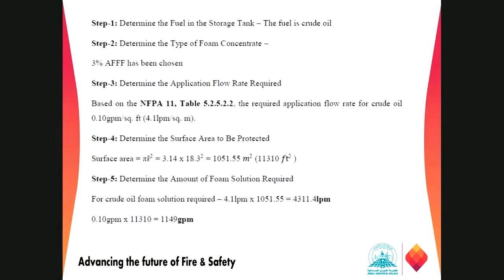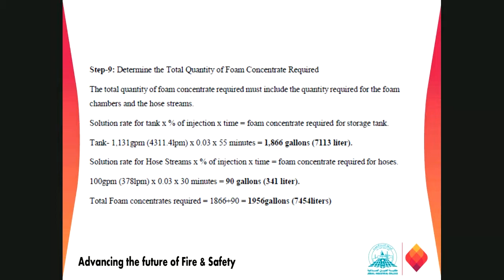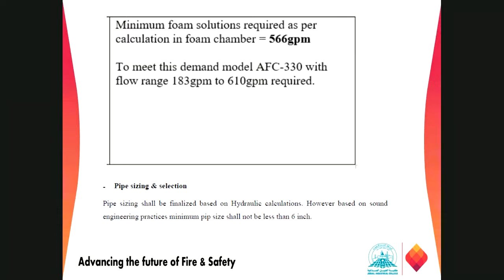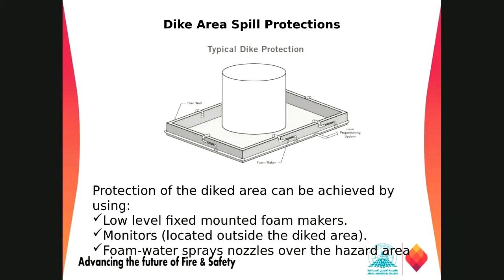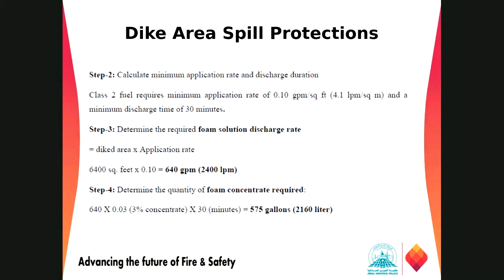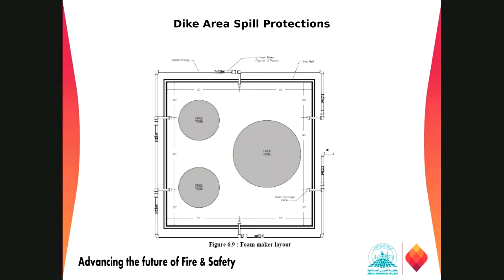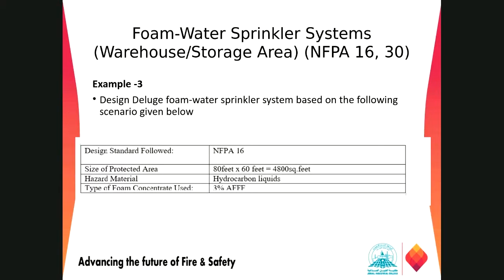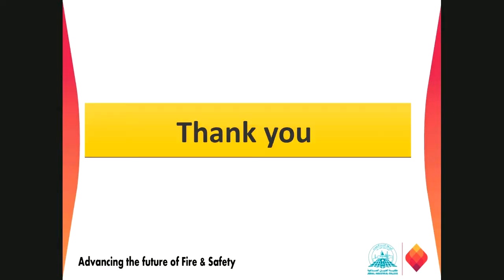Lec 11 Foam system Part 02